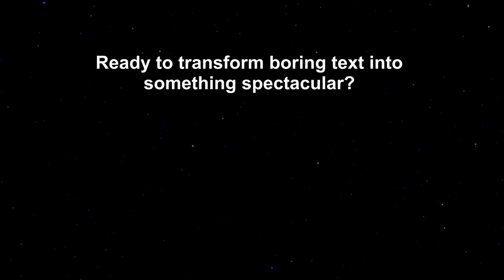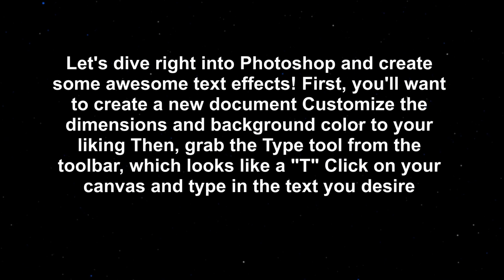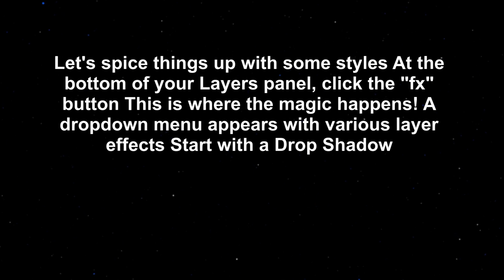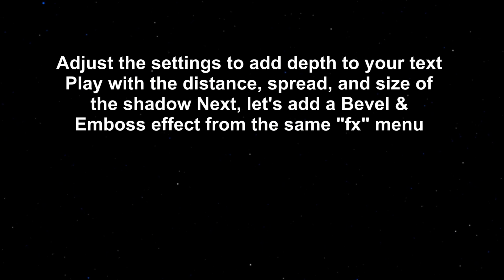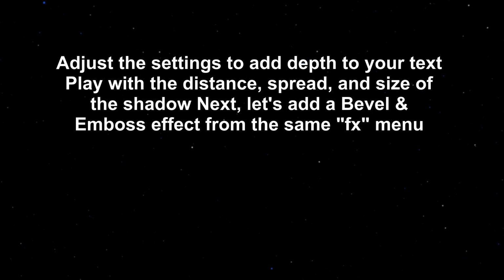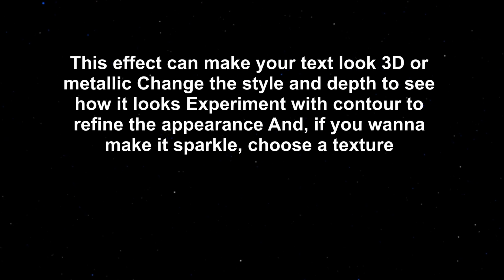How to Make a Cool Text In Adobe Photoshop - KevinHowTo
How to Make a Cool Text In Adobe Photoshop: Unleash your creativity with this tutorial and learn how to design eye-catching text effects using Adobe Photoshop. Explore different fonts, styles, and layer effects to achieve unique looks, whether it's glittering sparkles or embossed metal. With Photoshop, you’ll make stunning designs in no time!

00:00 Intro
00:10 Creating a New Document
00:20 Adding Text
00:40 Choosing a Font
00:50 Adding Styles
01:00 Drop Shadow
01:20 Bevel & Emboss
01:40 Color Overlay
01:50 Result